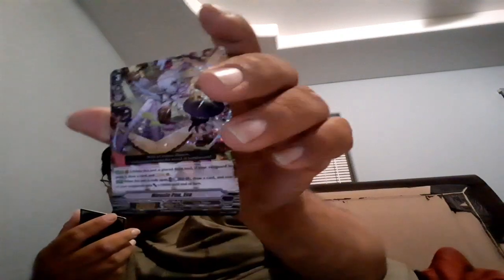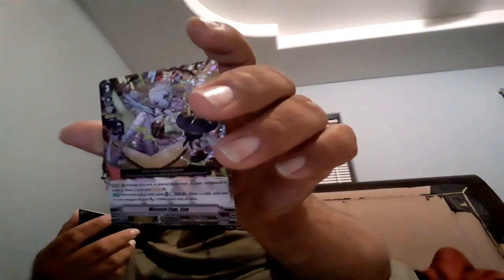Unboxing & Unpawking Digimon TCG and Vanguard Cardfight!! V-Series TCG